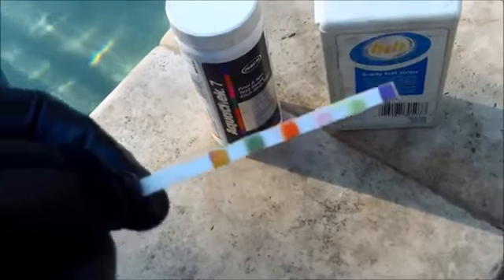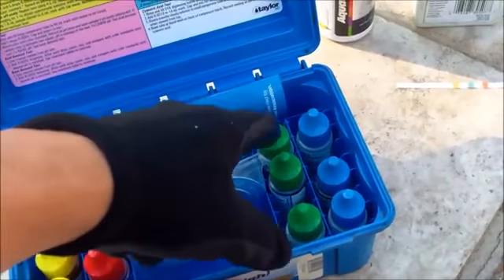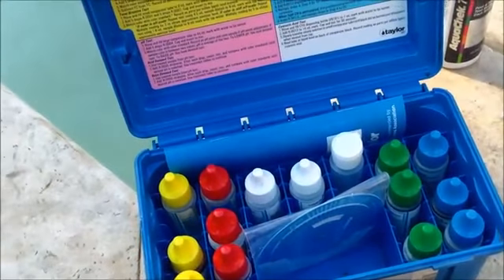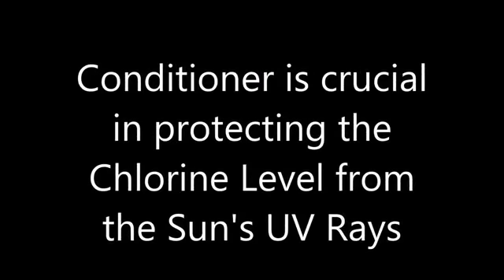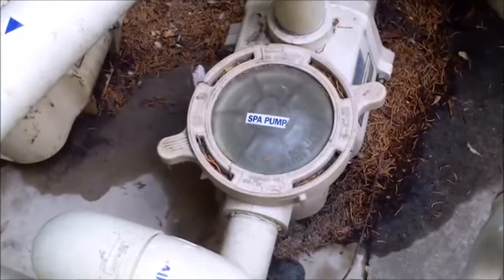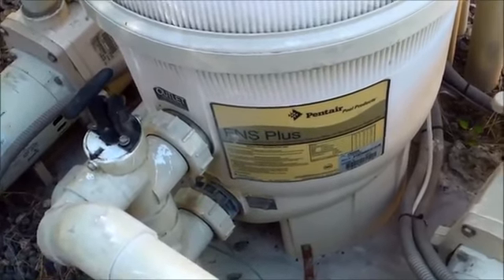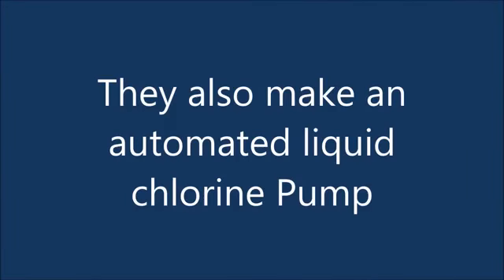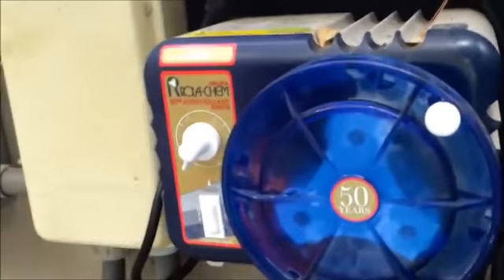Ctv engineering solution,ctv deshi digital art